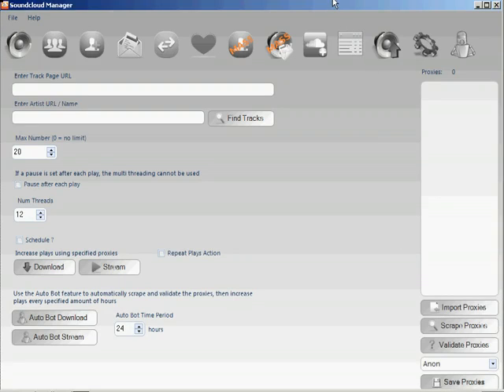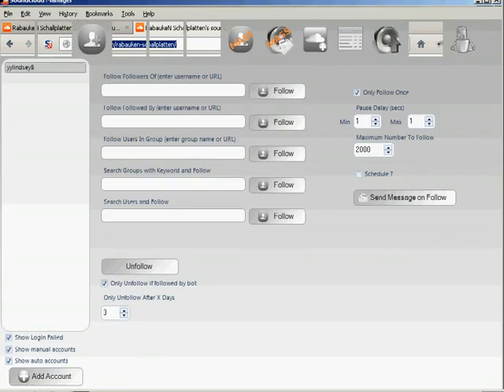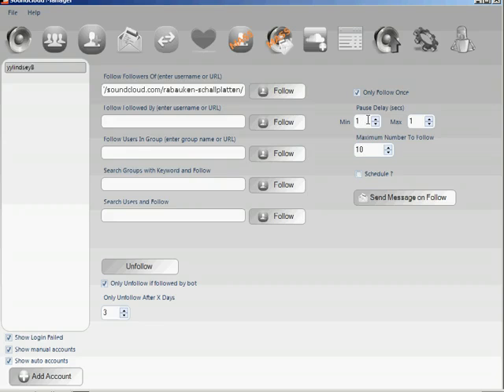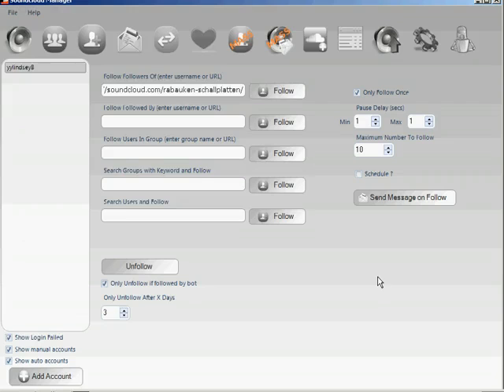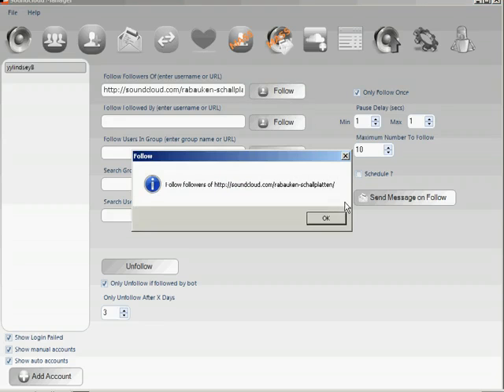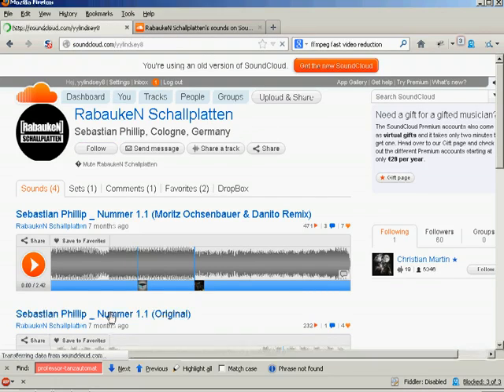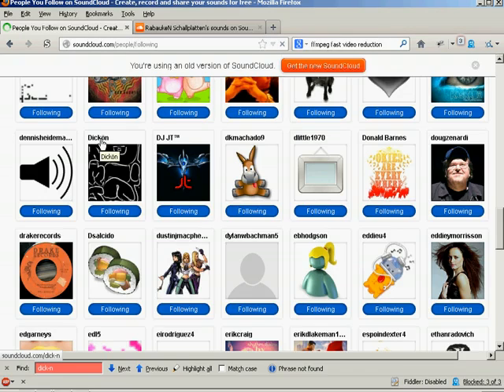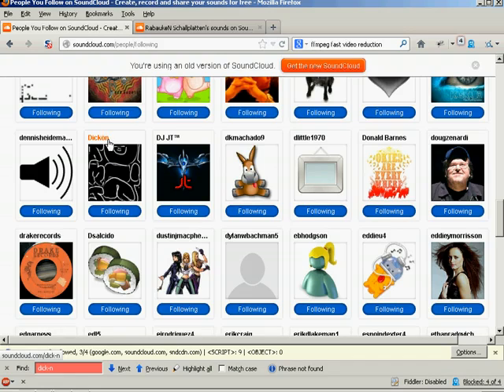Soundcloud Manager - Follow - Follow followers of - Increase soundcloud followers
How to use the Soundcloud Manager  (soundcloud automation suite) to increase your followers by following users following a specified user.

By entering a profile URL or a username, automatically follow all their followers. Then watch the users all follow you back

Following users is an organic way to increase your real followers